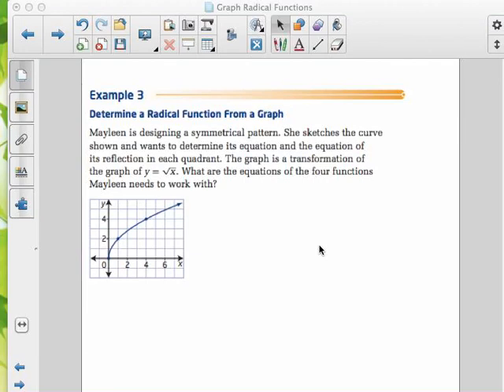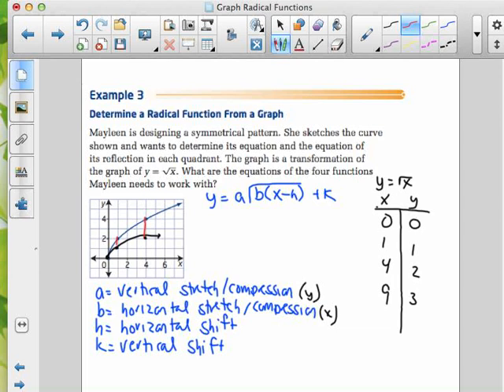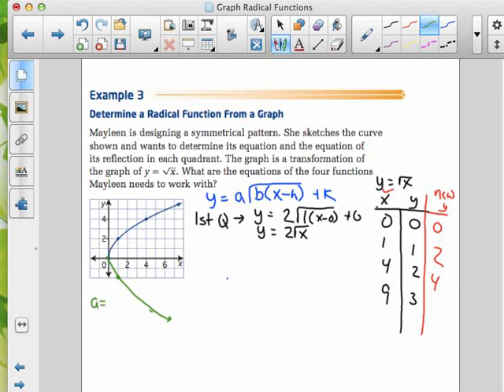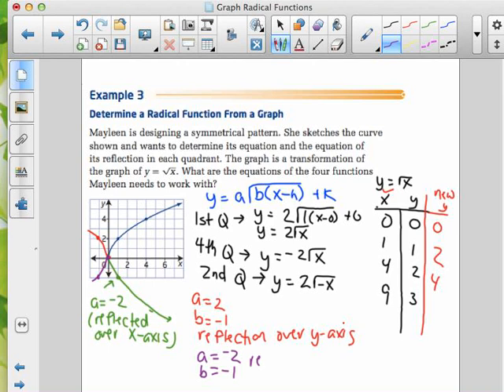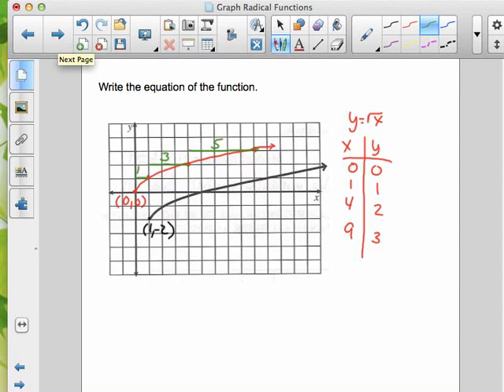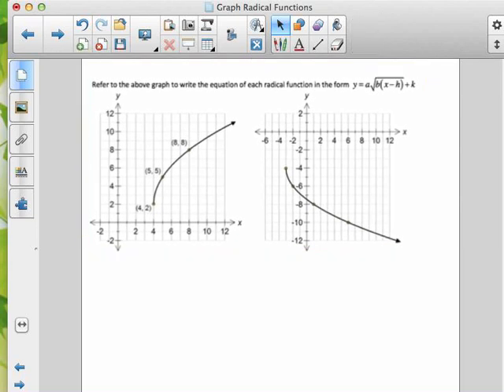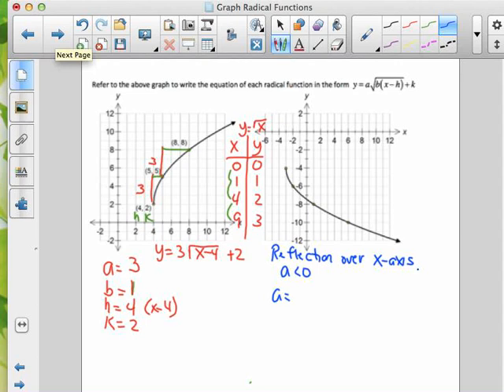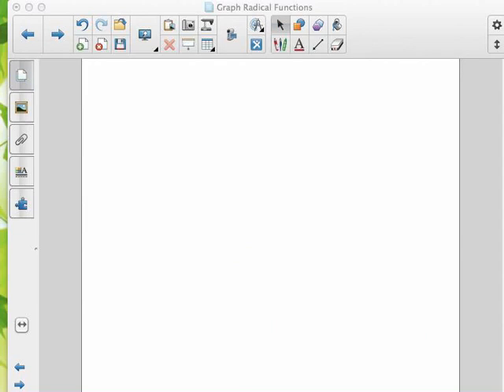Equations of radical functions precalc Broadband